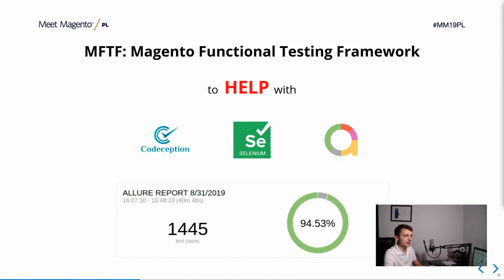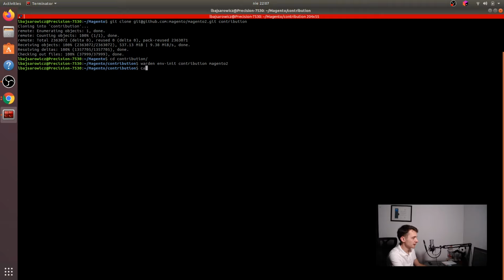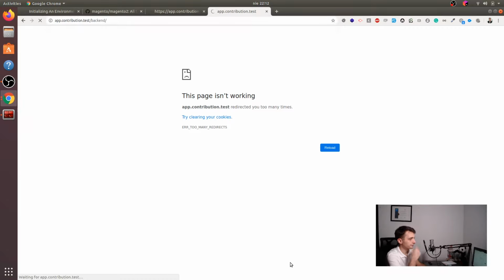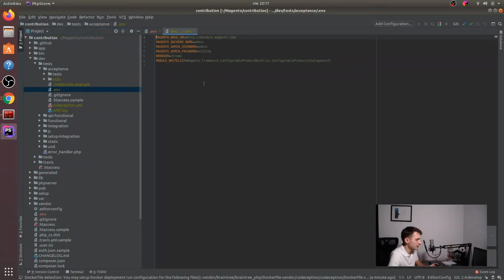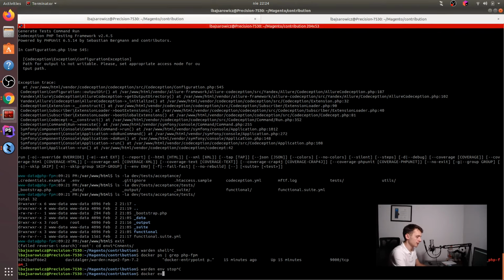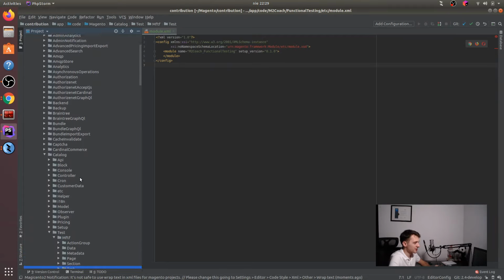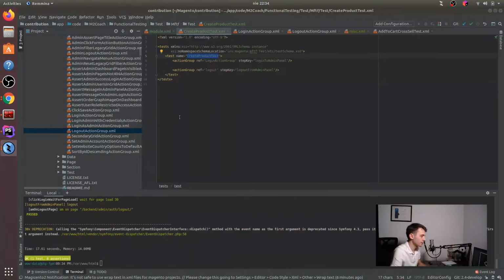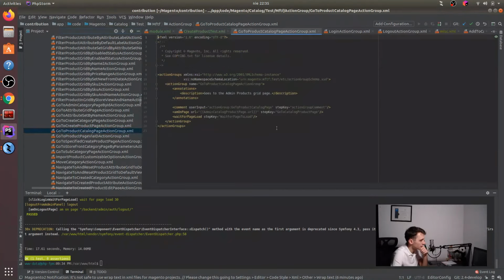MFTF: Make Functional Tests Fun on Warden.dev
I'm going to show you how to quickly run MFTF on your local machine thanks to Warden.dev